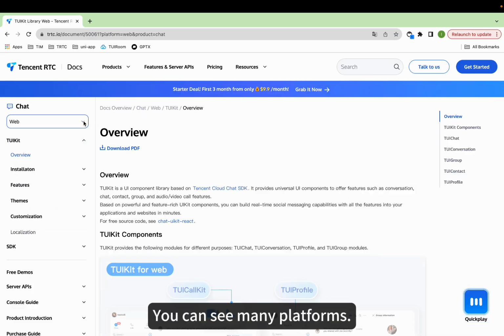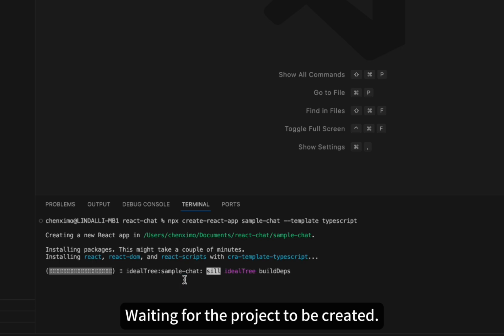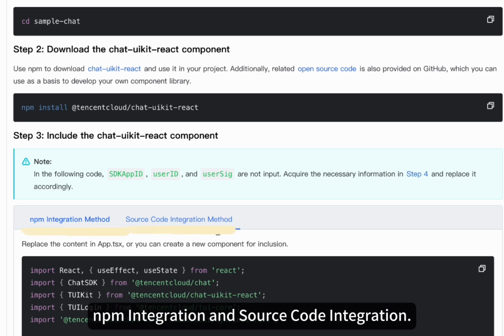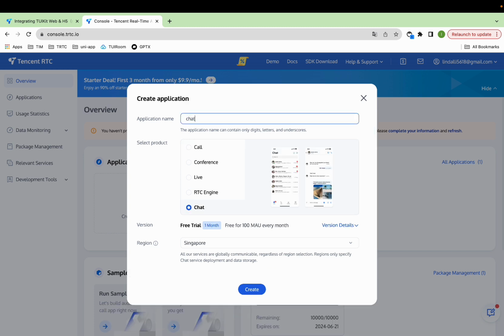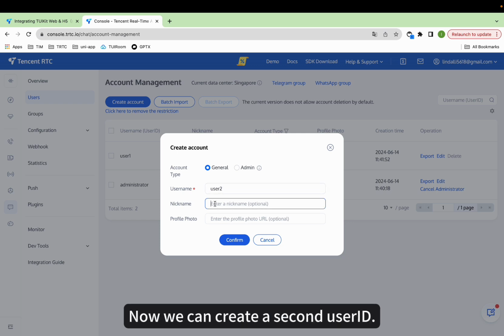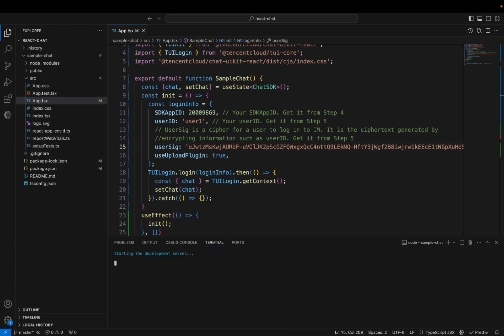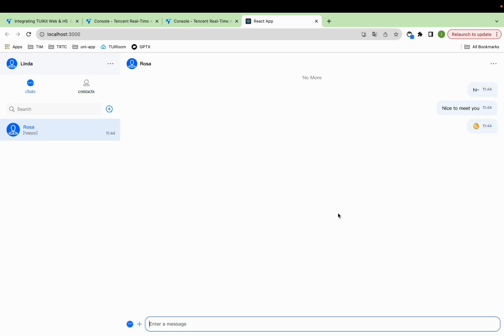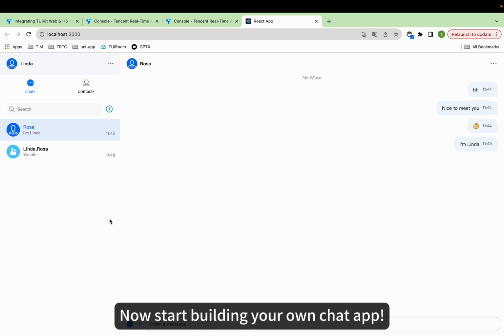Build a Chat App in 10 Minutes with UIKit | React | Tencent RTC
In this tutorial, you can build a chat application in just 10 minutes by integrating chat-uikit-react. chat-uikit-react is a react UI component library, which provides well-designed UI components. You can send text/pictures/videos, add friends, create groups, pin conversations, recall/reference/forward/delete/copy messages, and more.

Time Stamps
00:00 Intro
00:13 Find the TUIKit Documentation
00:45 Environment Requirements
01:00 Step 1: Create a project
01:39 Step 2: Download the chat-uikit-react component
02:13 Step 3: Include the chat-uikit-react component
03:02 Step 4: Create an application
03:49 Step 5: Obtain userID and userSig
05:09 Step 6: Start the project
05:25 Step 7: Send your first message
07:16 Join our Group